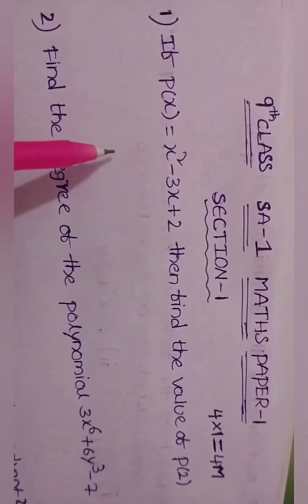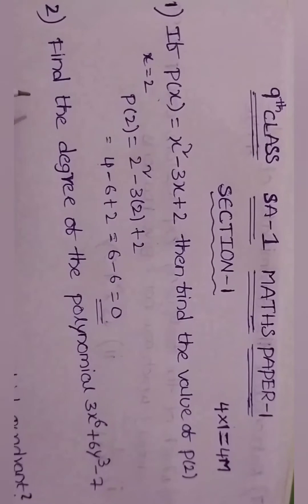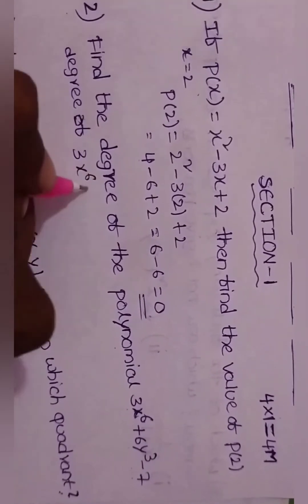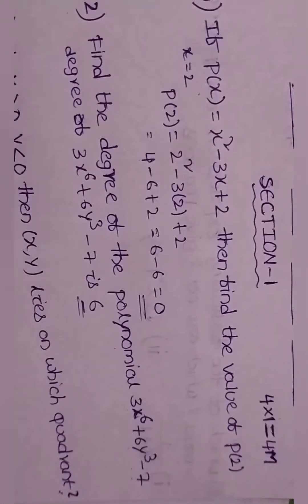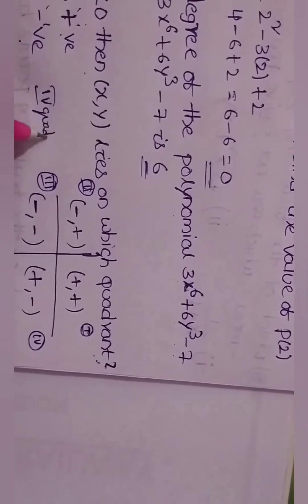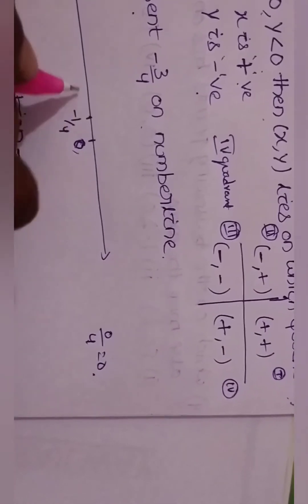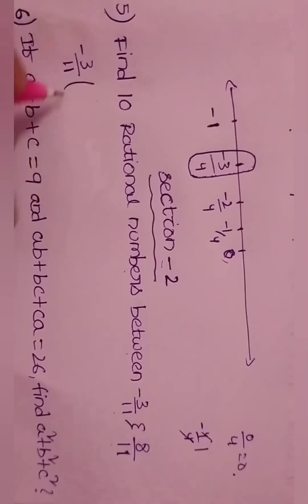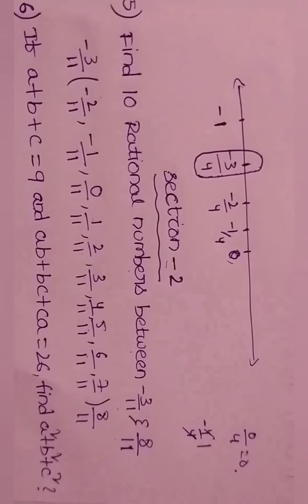9th class sa1 question paper answers || 9th class sa1 maths answers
This video consist of 9th class sa1 question paper answers explanation in Telugu . and the important questions for the final examination and the answers are explained in well detailed manner .
The question paper is in English but the answers explained in Telugu medium so it will be helpful for both  9th class Telugu medium as well as English medium students.

9thclass sa1 question paper 2022
9thclass sa1 question paper answers
9th class maths in Telugu medium